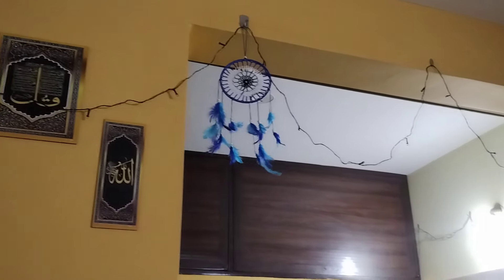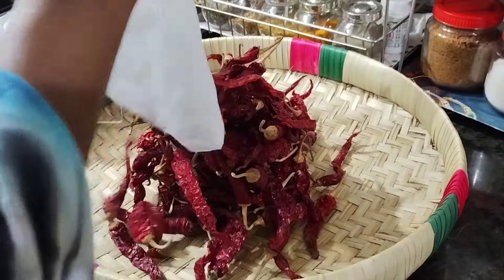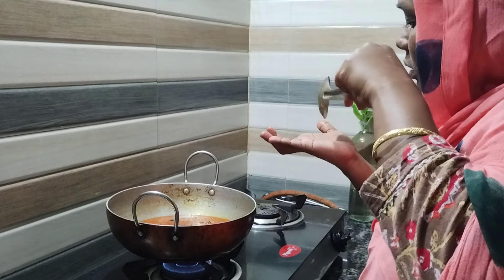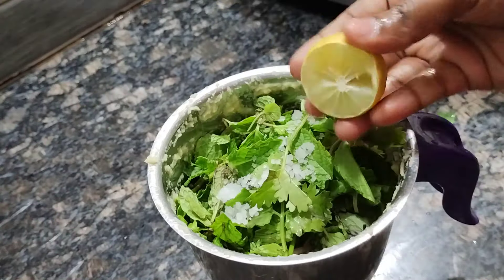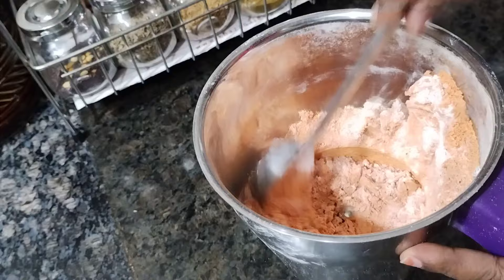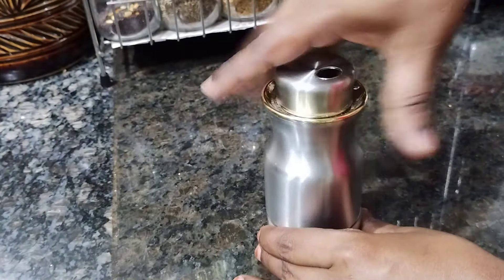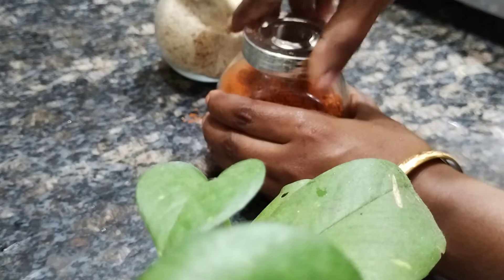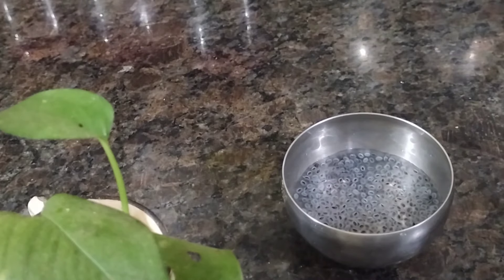இந்த மாதிரி செஞ்சு வச்சுக்கிட்டா சகர் முதல் இஃப்தர் வரை கவலை இல்ல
இந்த மாதிரி செஞ்சு வச்சுக்கிட்டா சகர் முதல் இஃப்தர் வரை கவலை இல்ல ramadanprepropration ramadan2024 @connectwithmjs